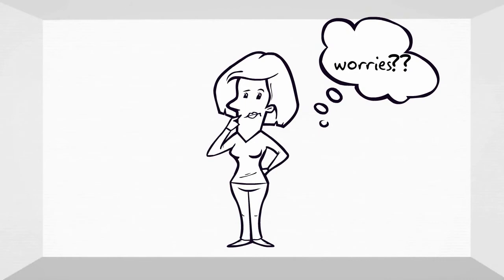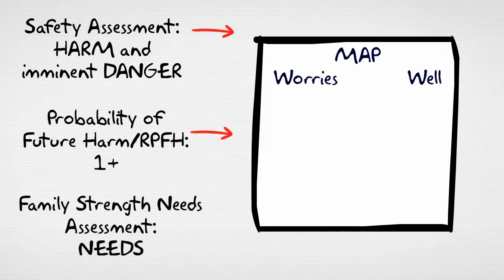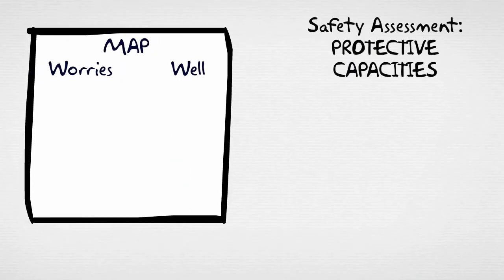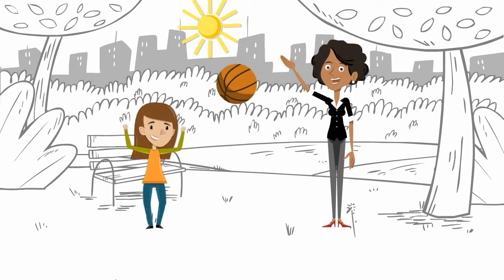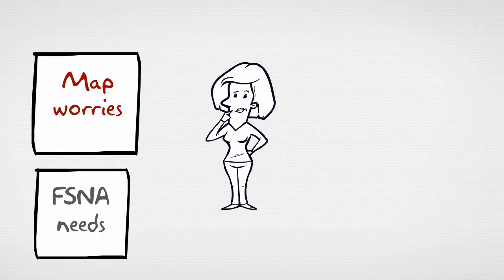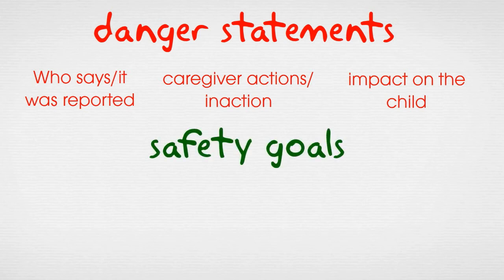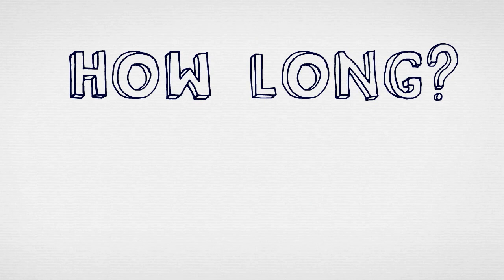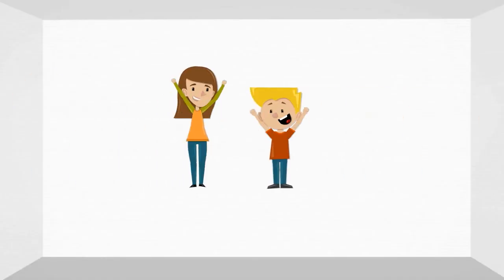The Practice Model - An Overview